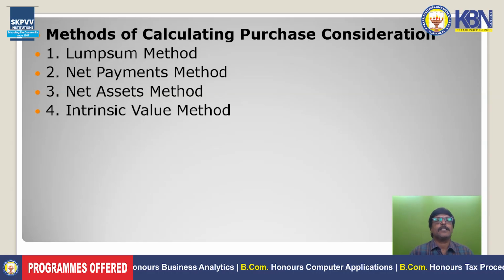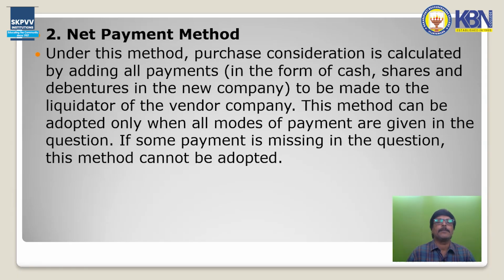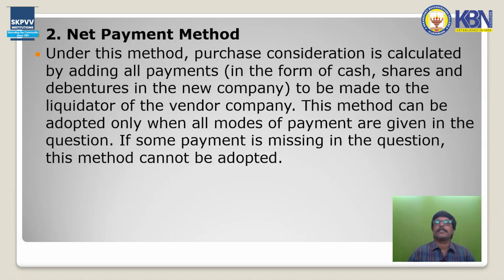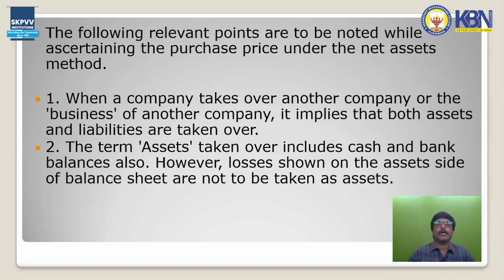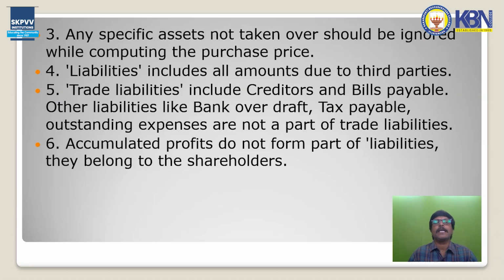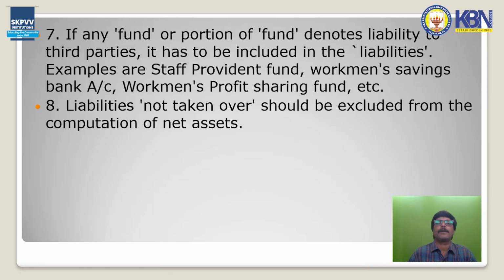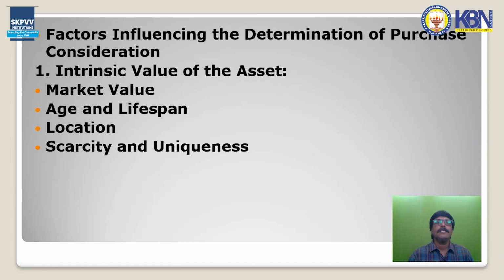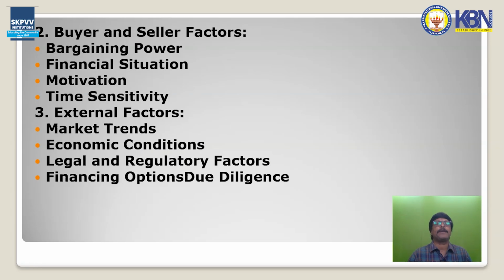Unit-1 | Purchase of Business by Mr.S.Nanda Kishore, Dept. of Commerce & Management, K.B.N. College